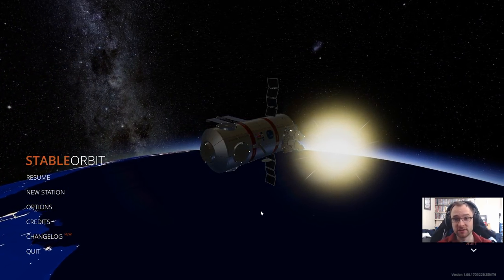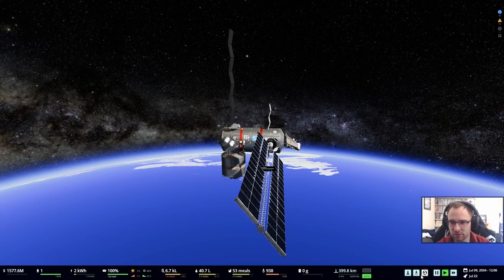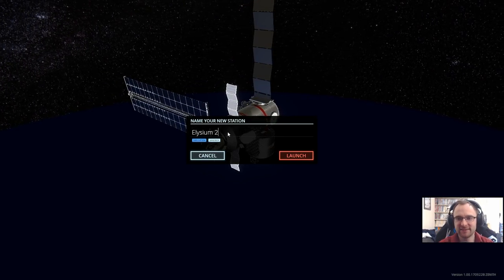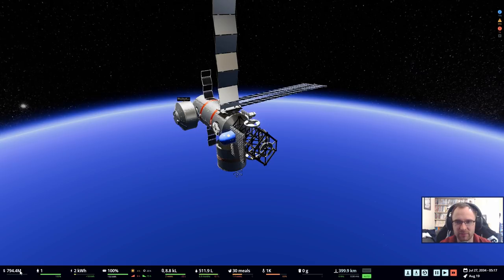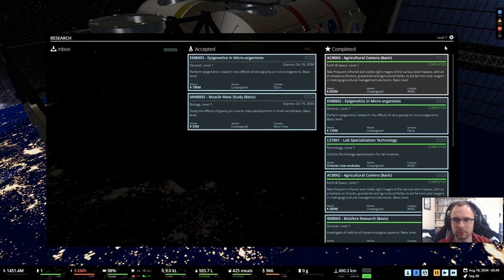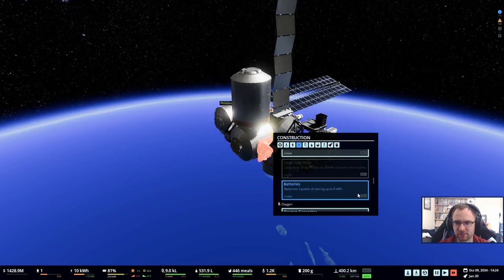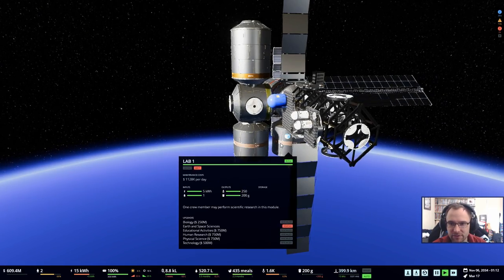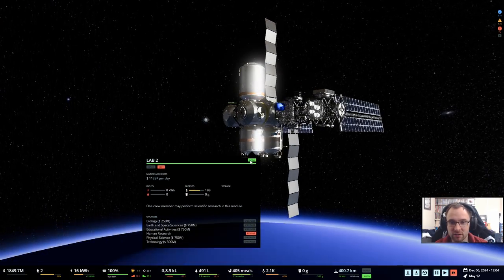STABLE ORBIT Space Station Manager Game - Let's Play / Gameplay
Stable Orbit is a space station manager game just out of early access! Stable Orbit allows you to run a space station in LEO